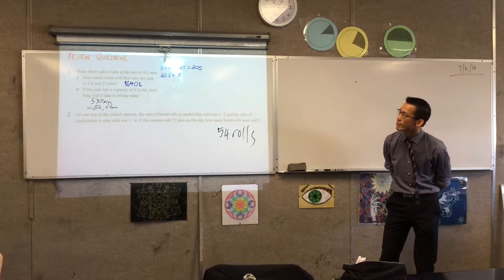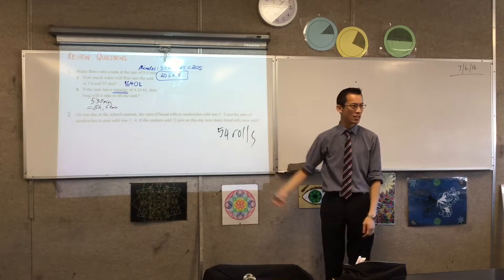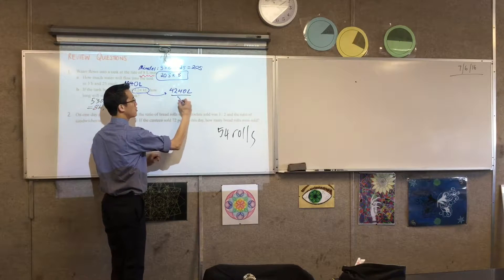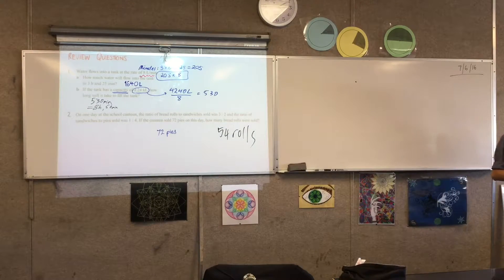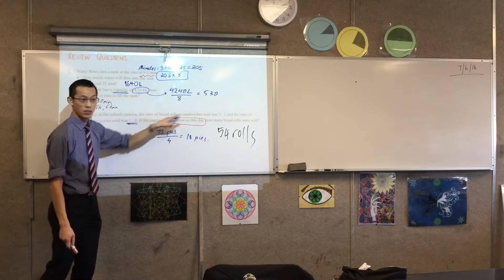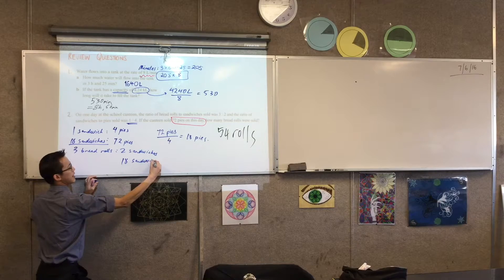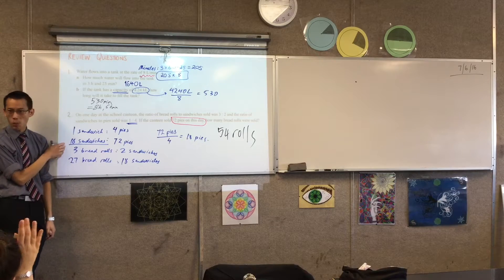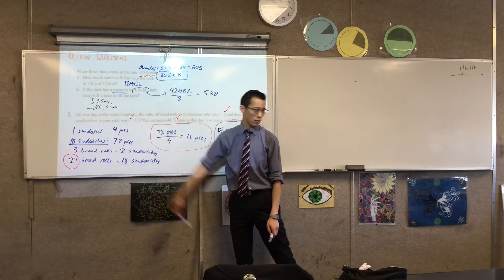Composite Areas (1 of 2: Reviewing Unit Conversions)